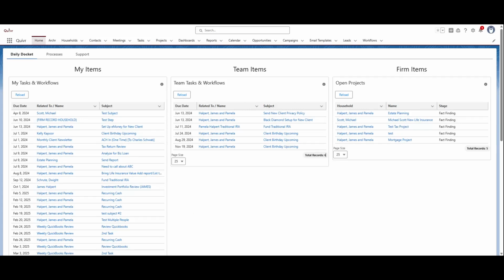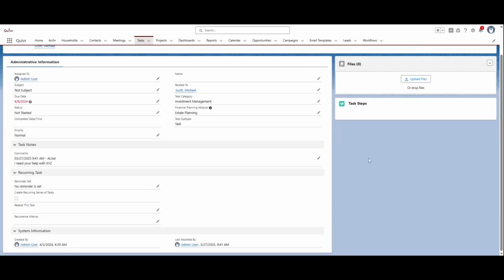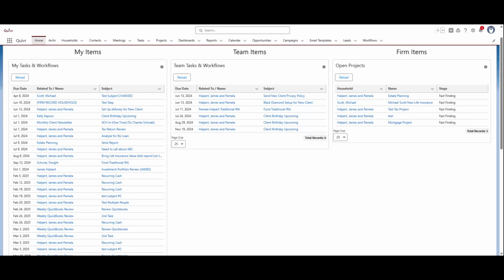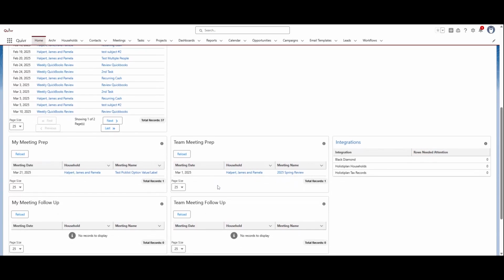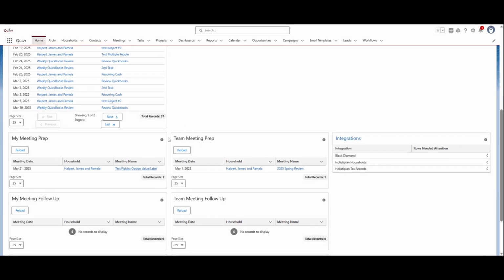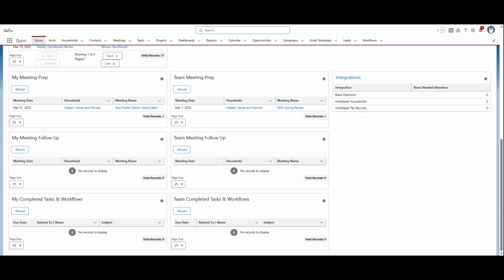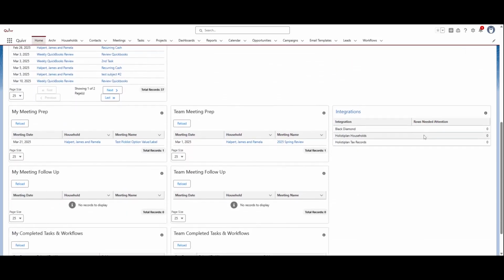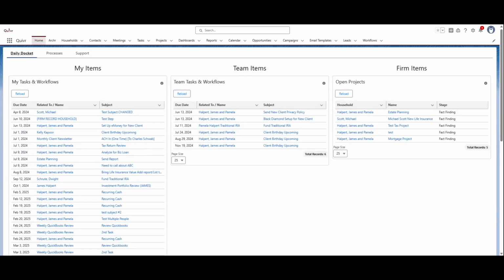What Does This Button Do?: Mastering the Home Page in Quivr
In this episode of What Does This Button Do?, Steve Drost and Will Kaplan dive into the Quivr home page—your personal command center. Learn how to shift from being a reactive advisor to a proactive one, how to "train your eyes" to use the homepage efficiently, and why your daily workflow starts here. Whether you're new to Quivr or looking to get more out of it, this video will help you maximize your day from the moment you log in.